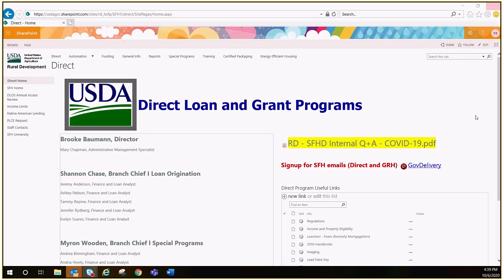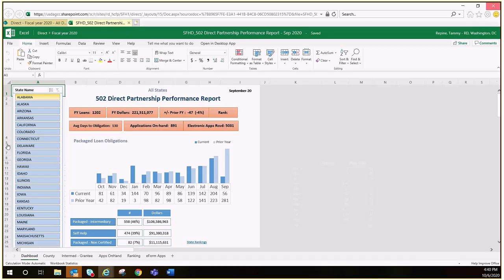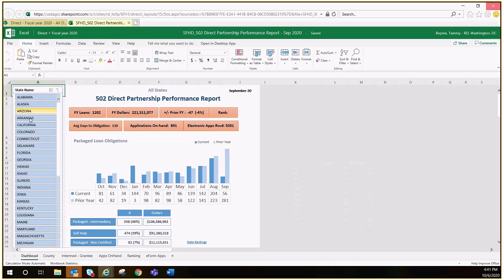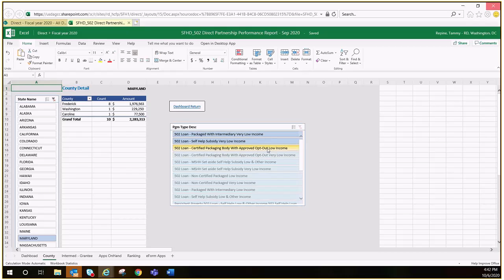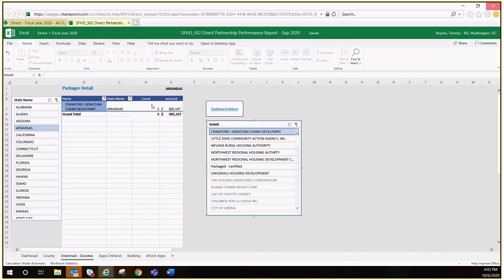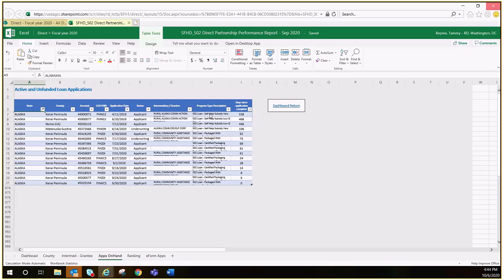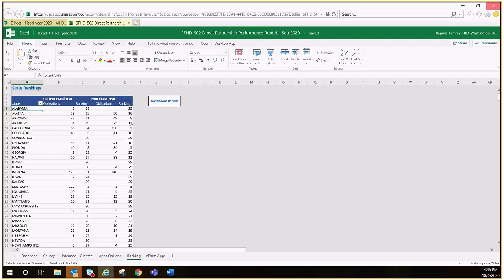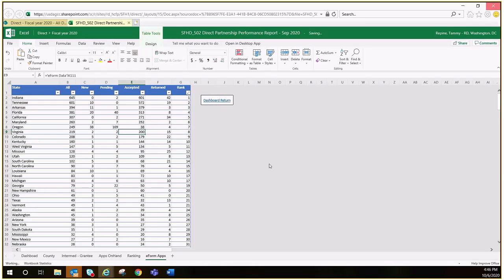Running the Reports: Partnership Performance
Single Family Housing Direct Loan & Grant Training.

[RHS-SFHD-Internal]